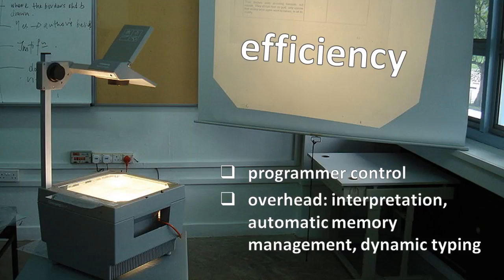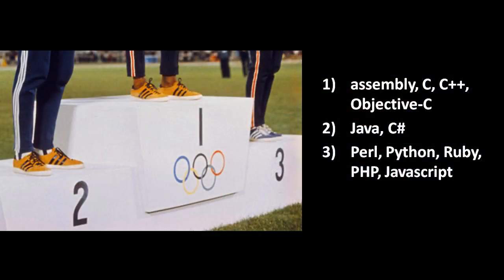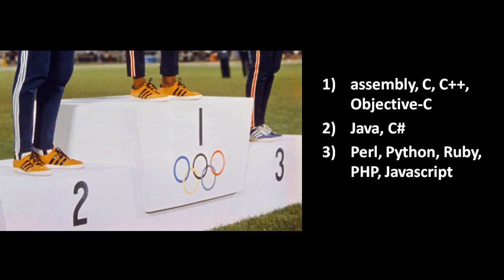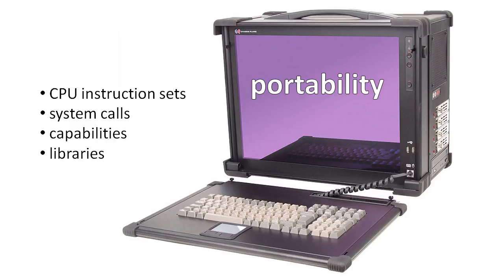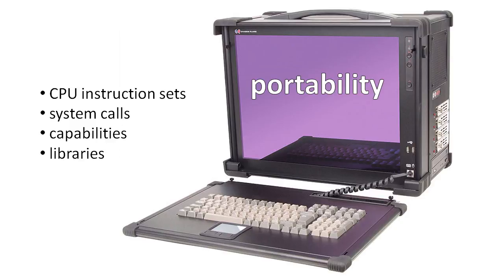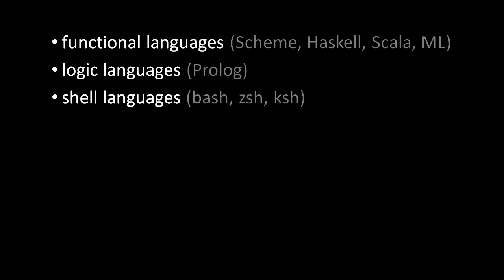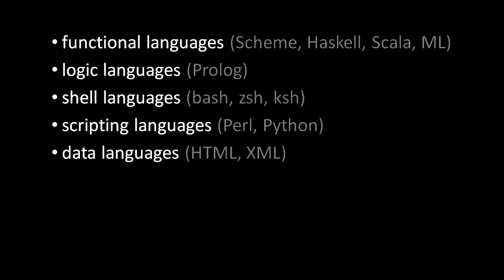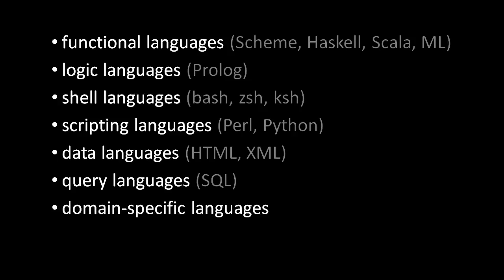Programming Languages - (part 7 of 7)